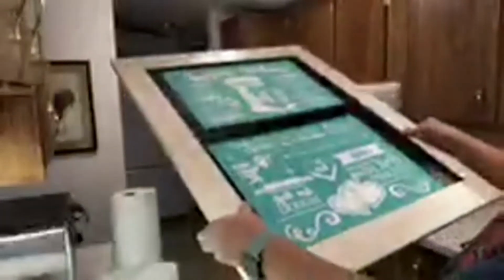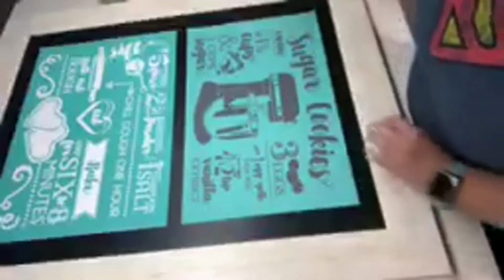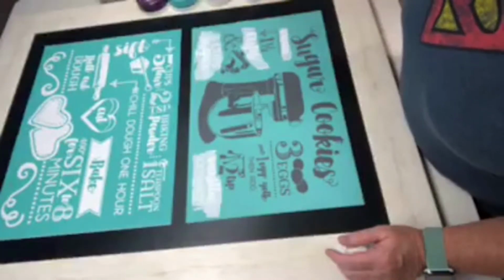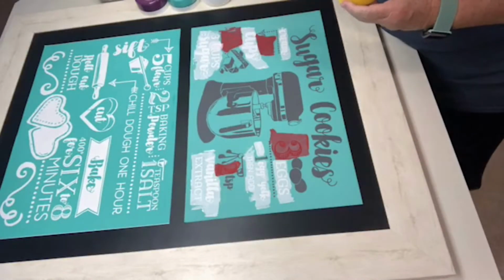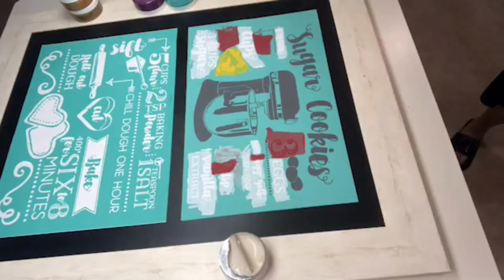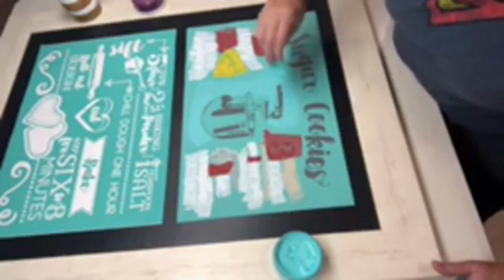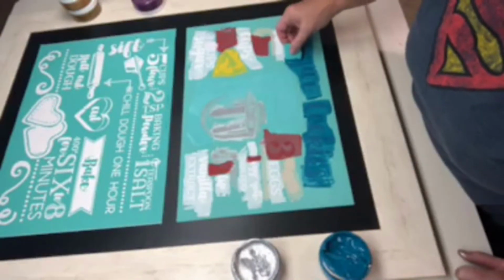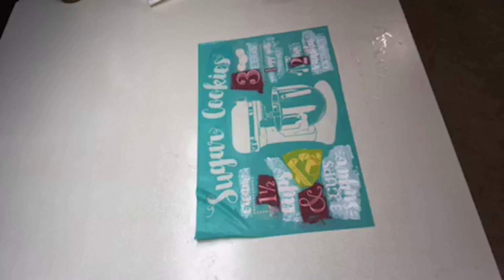Chalk Couture │ Sugar Cookies !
Sugar Cookies !?

“ Easy to Learn & Fun to Do “